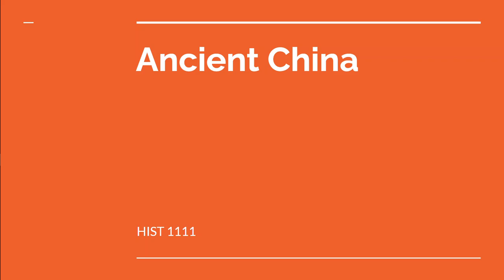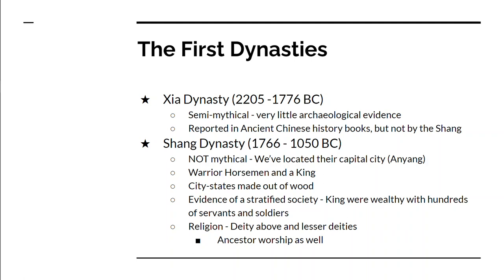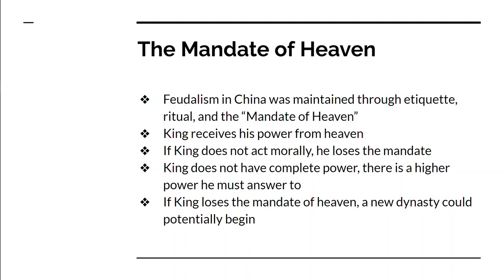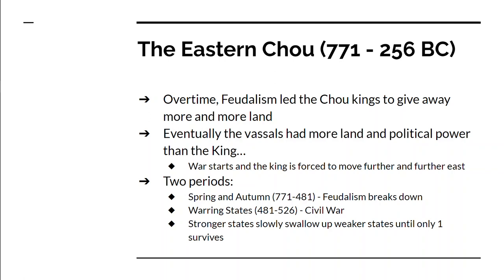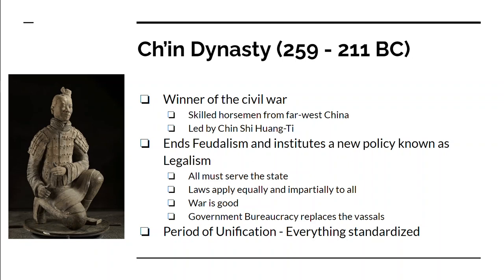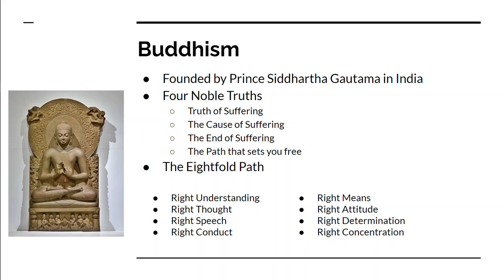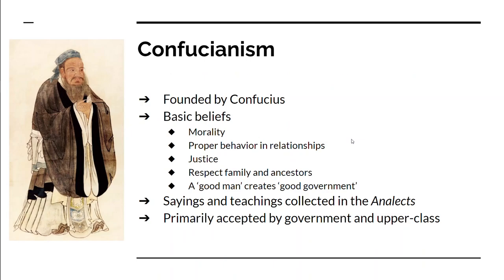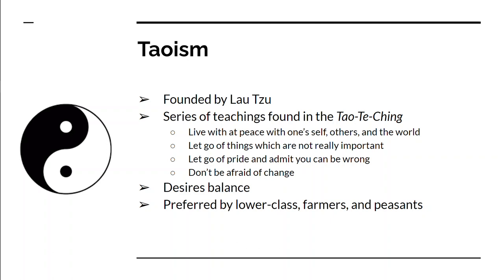Video Lecture 6 - Ancient China